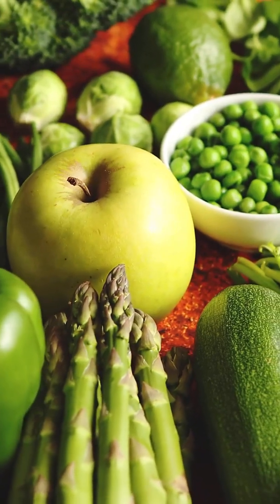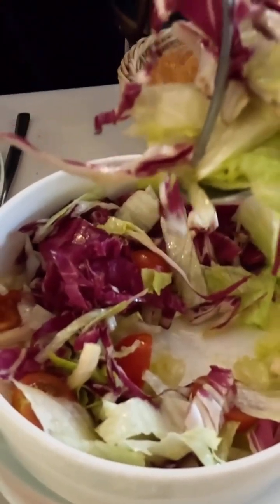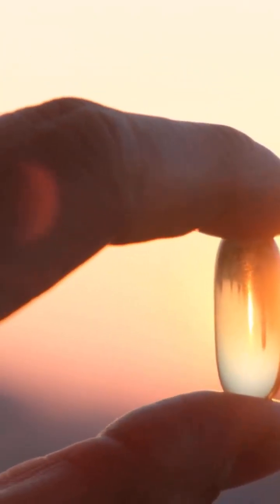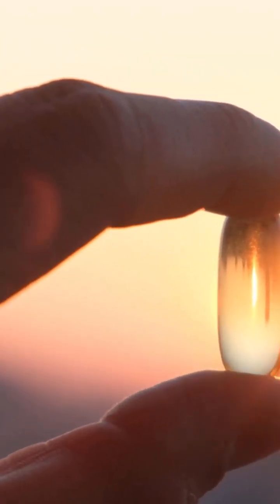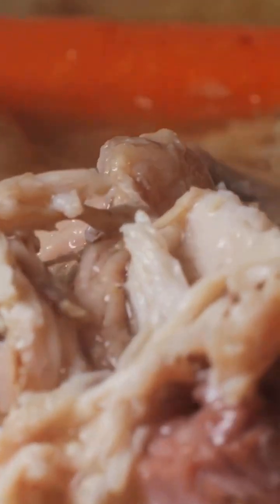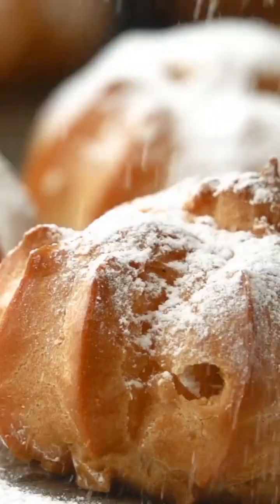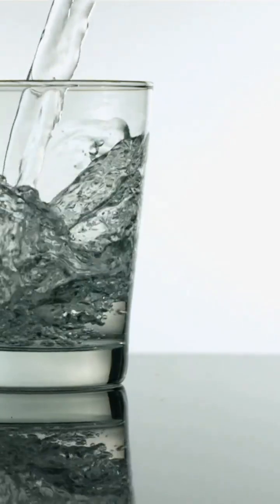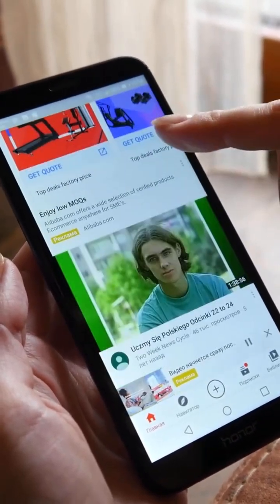Correlating - food and healthy skin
Your skin tells a story — not just of age, but of your lifestyle, environment, and most importantly, your diet. In this video, we dive deep into the powerful connection between what you eat and how your skin ages. From the science behind chronological aging and photoaging to the role of oxidative stress and inflammation, we break down how food either protects or accelerates skin aging.

Discover the top skin-supporting nutrients like Vitamin C, Omega-3s, polyphenols, and carotenoids — and where to find them in real, whole foods. We also expose the skin-damaging foods you may be consuming daily: sugar, trans fats, alcohol, and processed junk that contribute to wrinkles, dryness, and dullness.

Learn how hydration, gut health, and even collagen-rich foods play a role in maintaining youthful, glowing skin — and why true skin health starts from within.

👉 Key Takeaways:

How diet influences collagen, elasticity, and hydration
The link between gut health and clear skin
Foods that naturally protect against UV damage
What to eat (and avoid) for radiant, resilient skin
If you care about healthy aging, glowing skin, and long-term wellness, this is a must-watch.